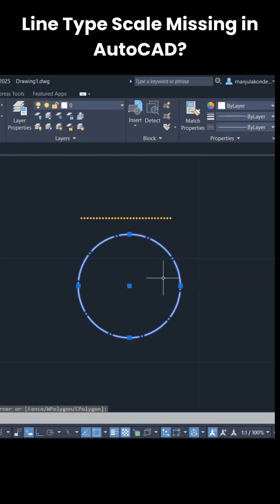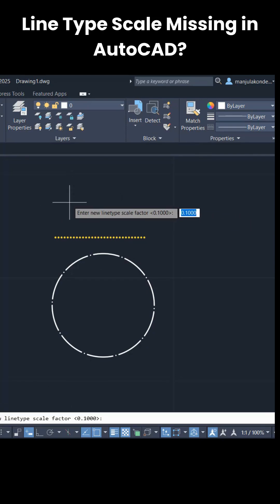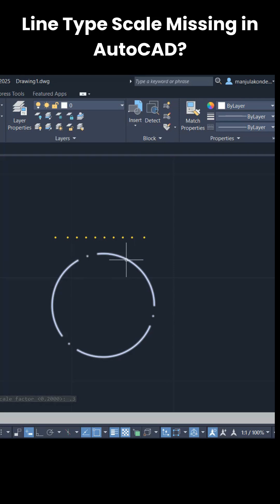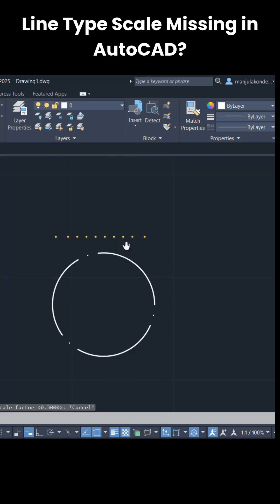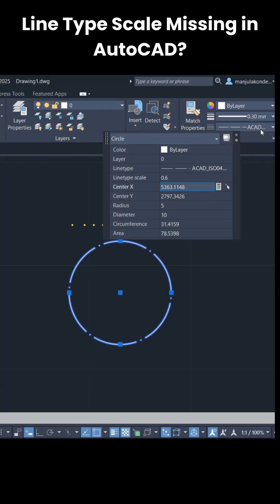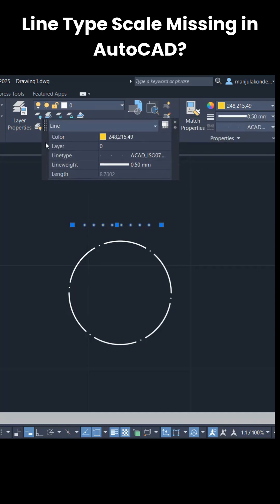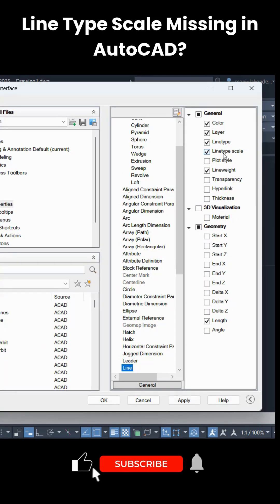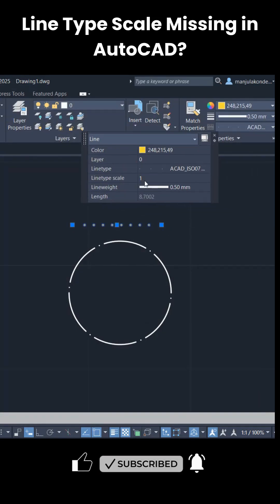Line Type Scale Missing in AutoCAD? | Fix Linetype Not Showing | AutoCAD Tips and Tricks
📏 Line types not displaying properly in AutoCAD? Dashed or dotted lines missing?
This quick tutorial shows you how to fix missing or broken linetype scale issues in just a few steps.